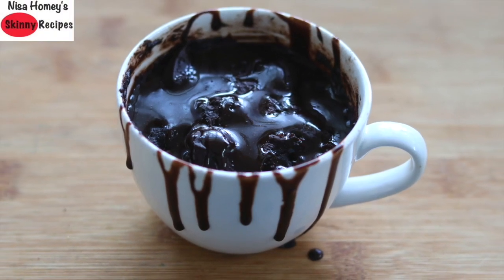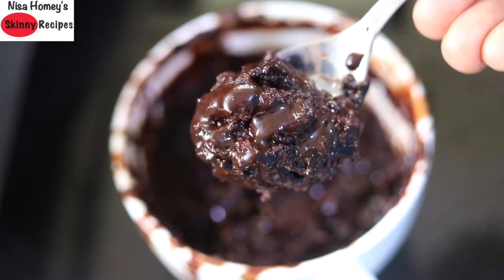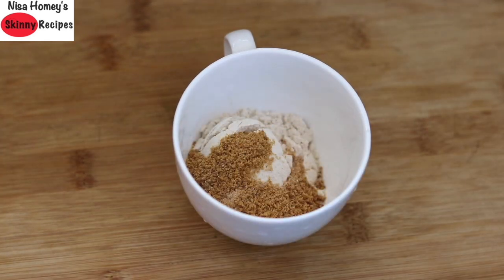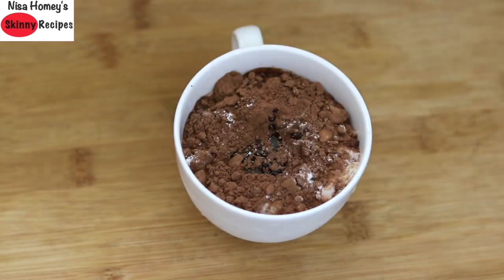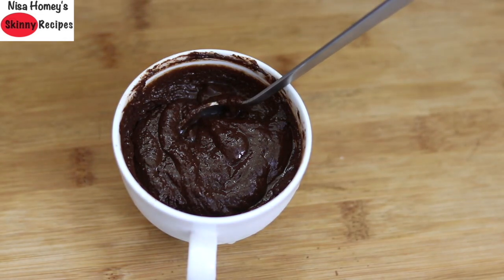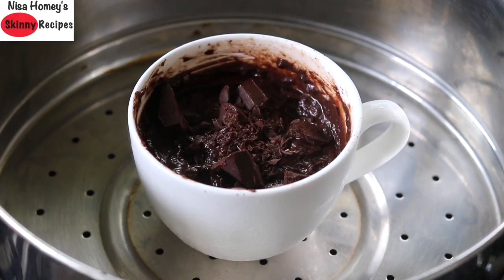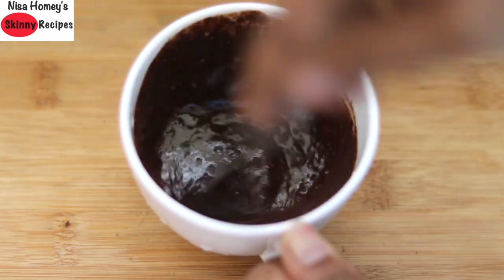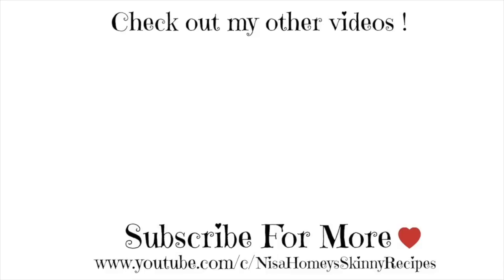How To Make Chocolate Mug Cake Without Oven - Eggless Chocolate Mug Cake Recipe - Healthy Mug Cakes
healthy eggless chocolate mug cake recipe without oven, microwave, pressure cooker. This healthy single serving chocolate mug cake is made in a steamer and can easily be made in PG Hostel. Single serving cakes are a life saver when you crave for a piece of cake and this cake can be made in just 15 mins.
NOTE: I have not tried this cake with oats or ragi flour.
ingredients:
Chocolate cake (single serving)
3 tbsp khapli wheat flour or ordinary wheat flour
2 tbsp coconut palm sugar
2 tbsp unsweetened cocoa powder
1/8 tsp baking powder
1/8 tsp pink himalayan salt
4 tbsp milk of your choice
1/2 tsp vanilla essence
2 tbsp virgin coconut oil
15 gm dark chocolate
healthy chocolate syrup:
1 tbsp unsweetened cocoa powder
2 tbsp coconut sugar
1 tbsp virgin coconut oil
a splash of vanilla essence
1 tbsp milk of your choice
Into a 200 ml measuring cup, add in the khapli wheat flour, coconut sugar, cocoa powder, baking powder, salt, vanilla, milk of your choice, virgin coconut oil. Mix well. Add more milk of your choice if needed to make the batter smooth and lump free. Mix with half of the chopped dark chocolate and top with the other half of the dark chocolate.
I used my steamer to make this cake, add some water and bring the steamer to a boil. Once the steamer is heated place the mug and cover and reduce the flame to the lowest and cook for 15 mins.
After 15 mins cake will be ready, cool and serve with chocolate sauce.

XoXo
Nisa